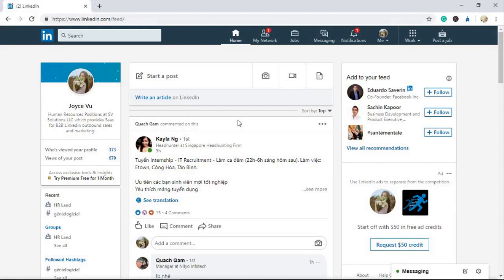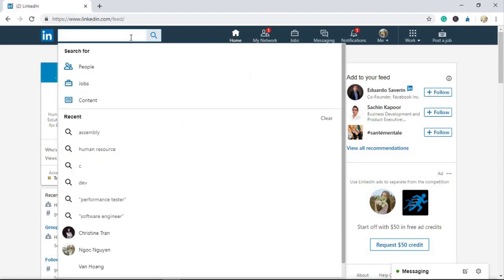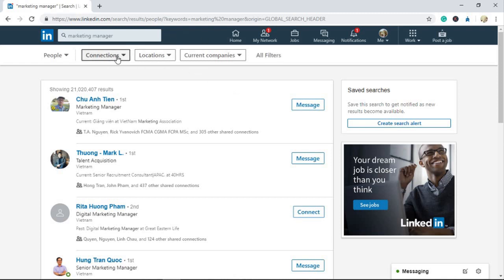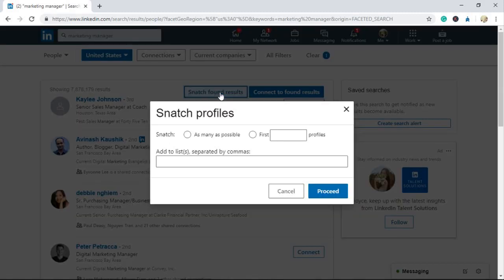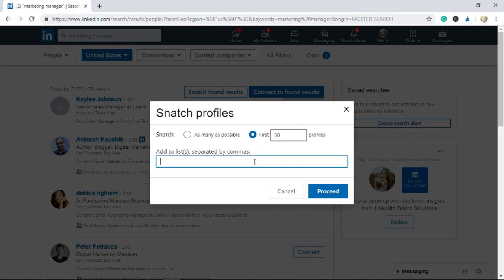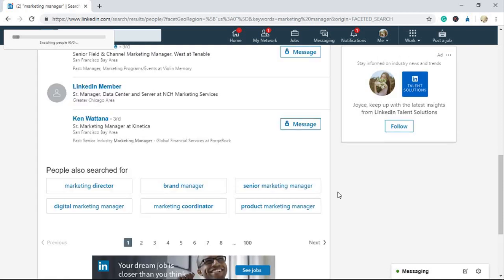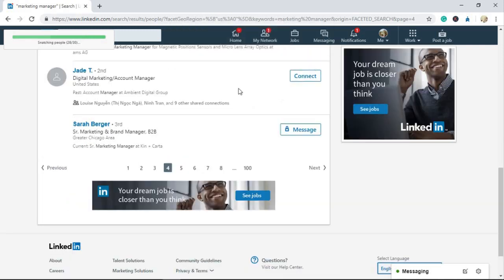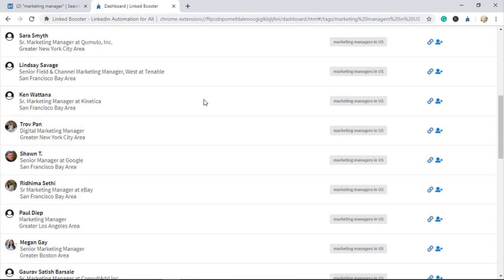[Linked Booster Video Tutorials] Snatch (Auto Tag ) Profiles Feature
In order not to miss any high quality leads on LinkedIn, Linked Booster now offers the feature to save the user's search results to their own list, attach tags automatically according to the search results to support users build your own database.
Similar to the Auto-connect feature, Snatch Profiles is also completed after a few simple steps. Let this video tutorial shows you how to use Snatch Profiles feature of Linked Booster!